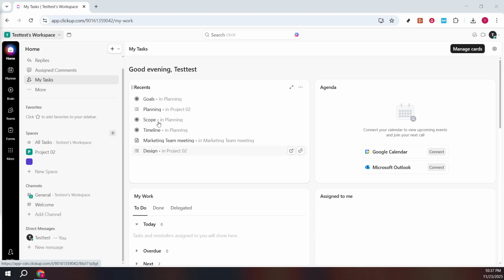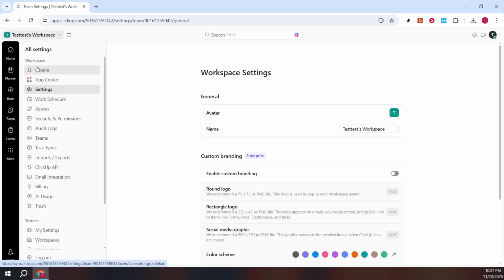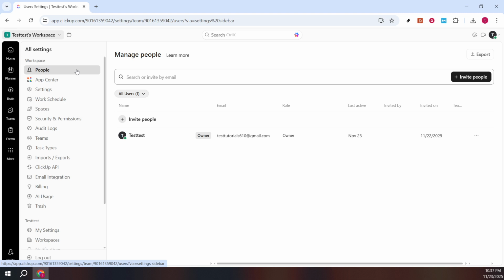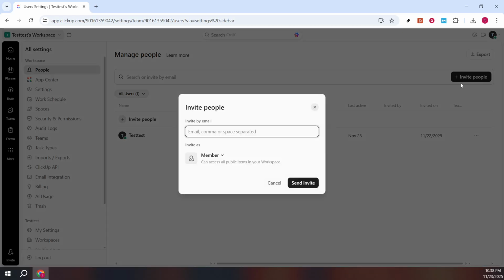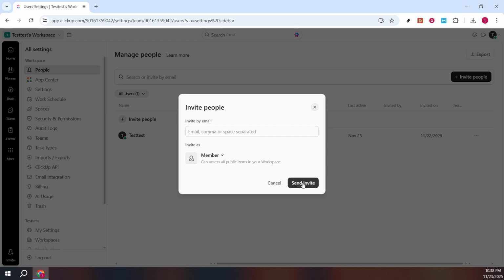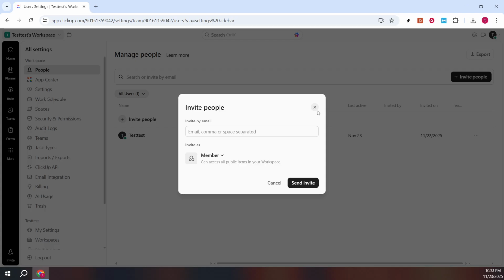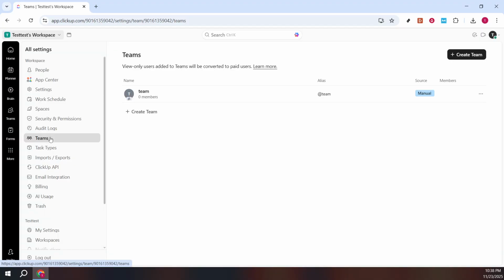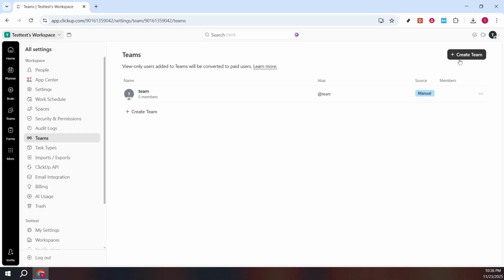How To Invite Your Users And Teams In ClickUp [2026 Guide]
How To Invite Your Users And Teams In ClickUp